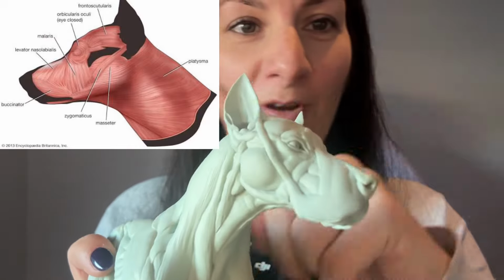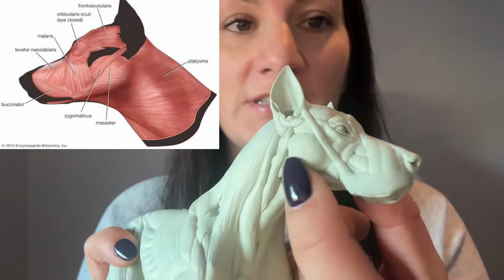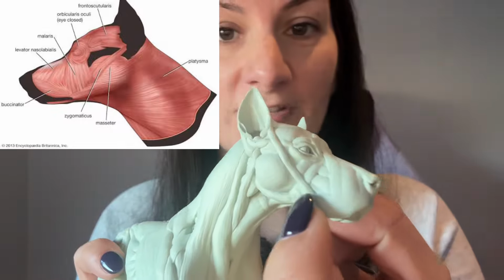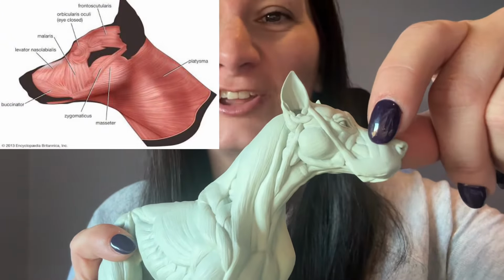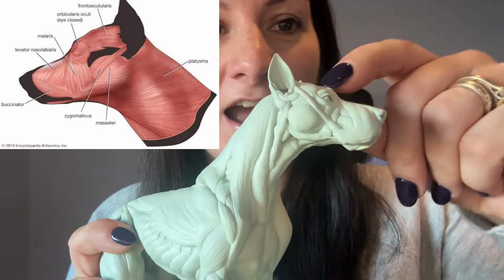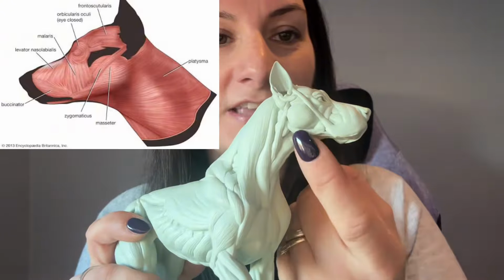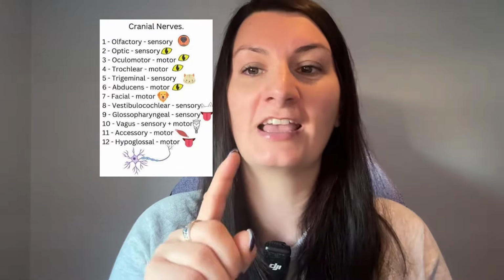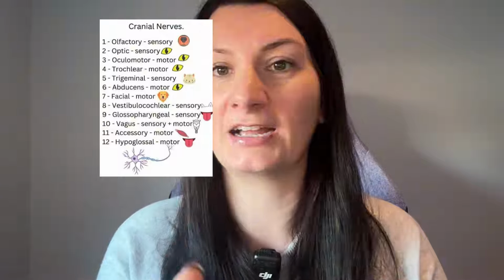Laser Focussed Anatomy: Part 1 Overview of the Canine Head Anatomy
In part one we are looking at the Canine head anatomy, what bones, muscles and nerves make up the structure. Once we are comfortable with the foundations we can start exploring common conditions and how to apply Laser therapy to get the best results.

Next up: Anatomy of the Canine Brain